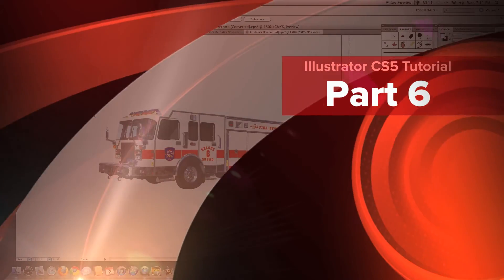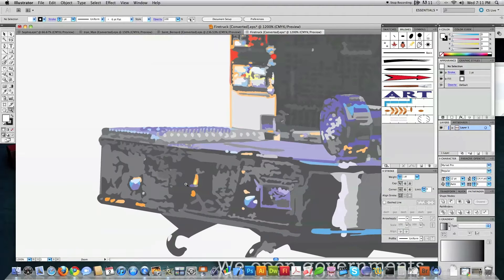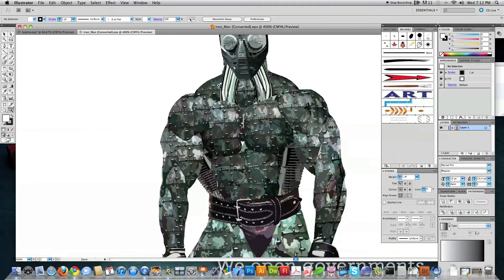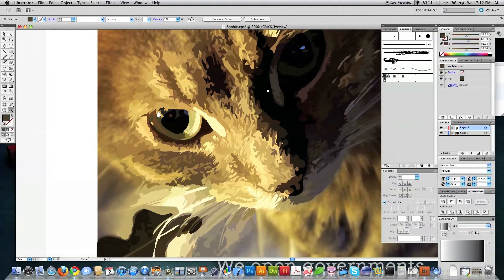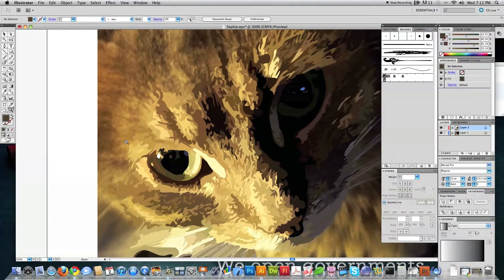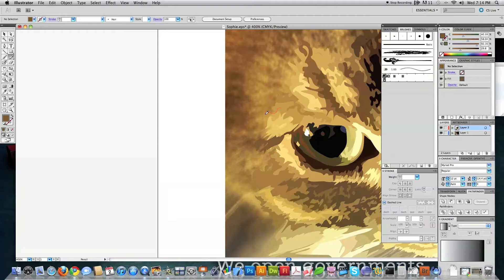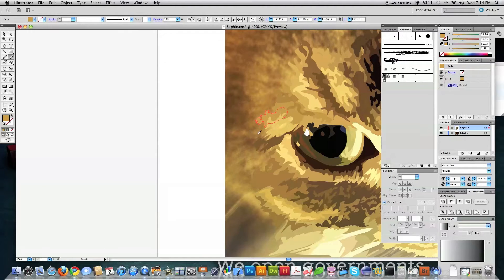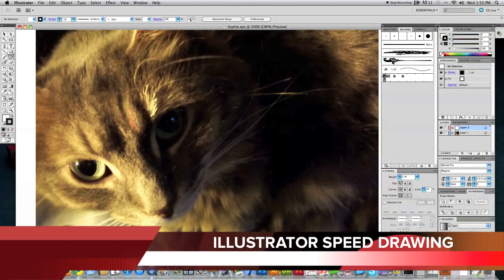Illustrator CS5 Tutorial Pt 6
I demonstrate a way to draw that should be easy for anyone to create beautiful illustrations. All you need to create beautiful art is the Pencil Tool, Eye Dropper and Send to Back.